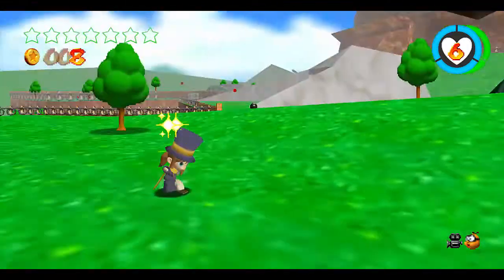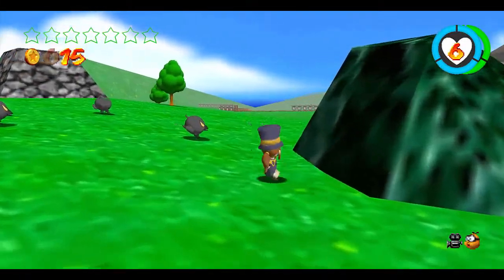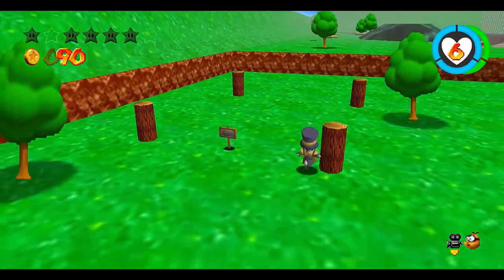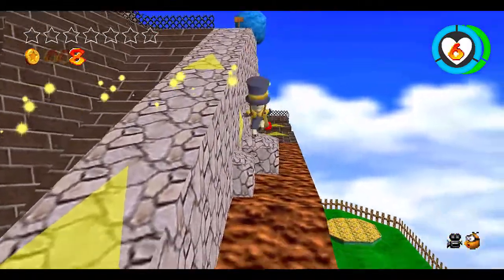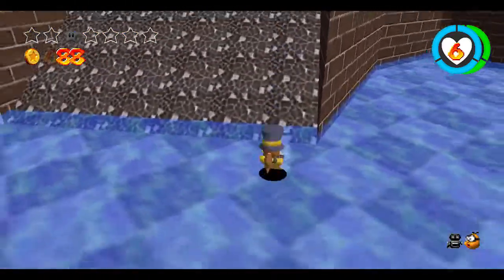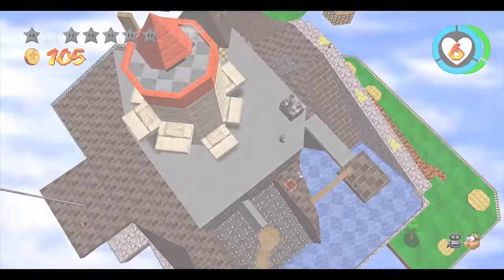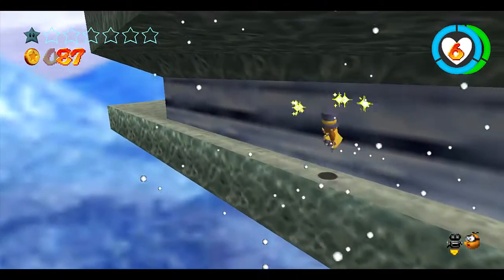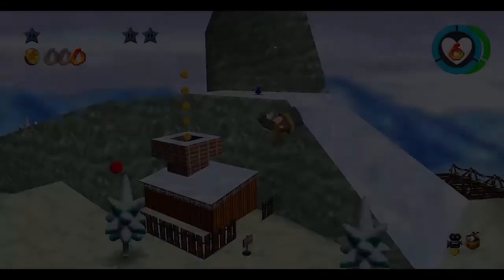Super Hat In Odyssey 64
This is by far the best way to play Super Mario 64 without having to mod it yourself!
I will reply to emails sent to me more likely through here
Social Media of yours truly

Or if you like fact pages follow my other account @true_facts02